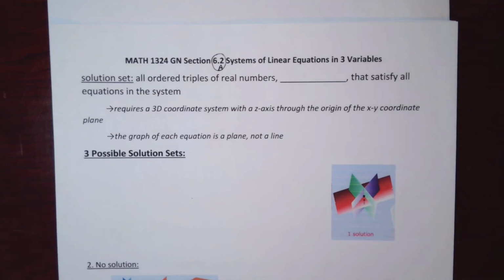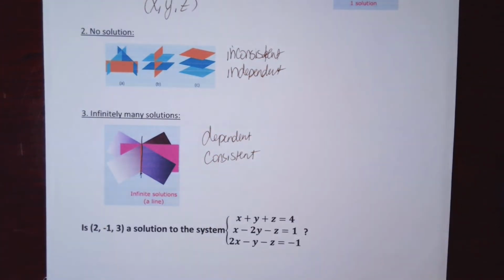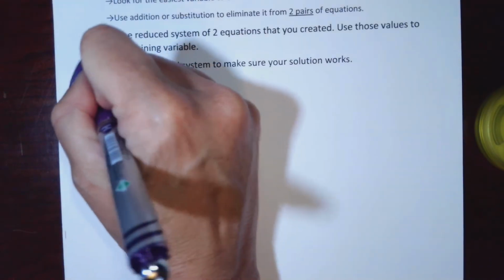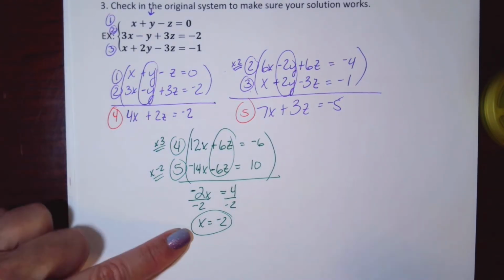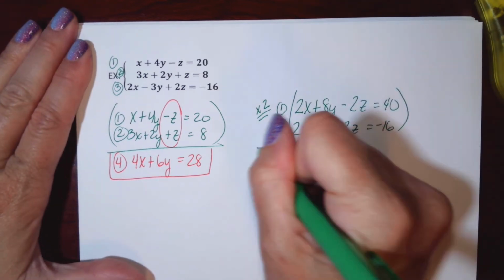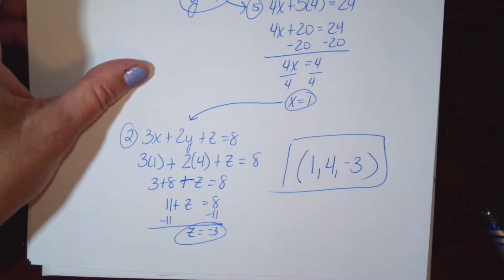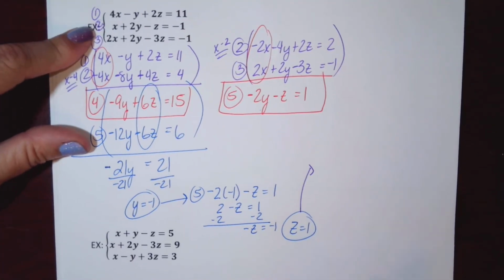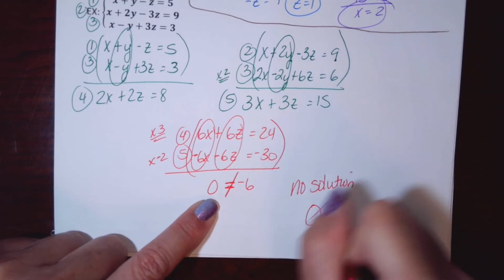Bus CA 6 2A